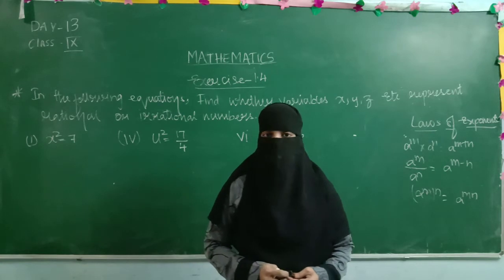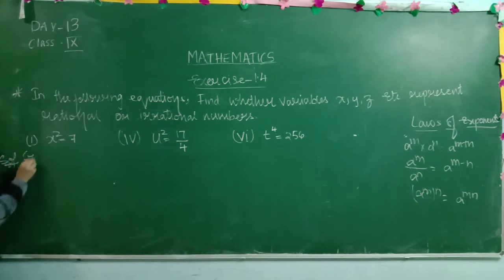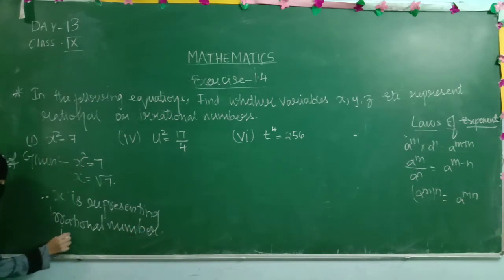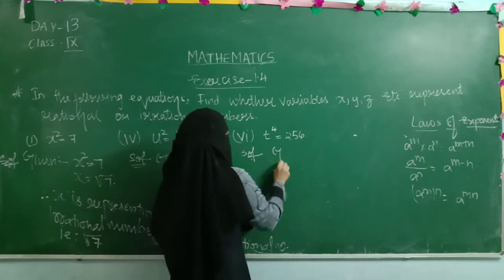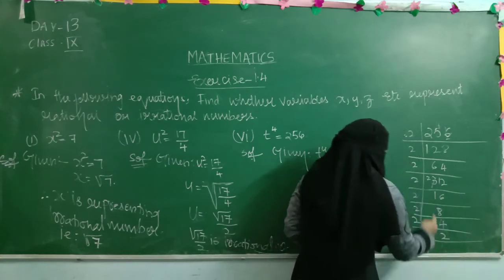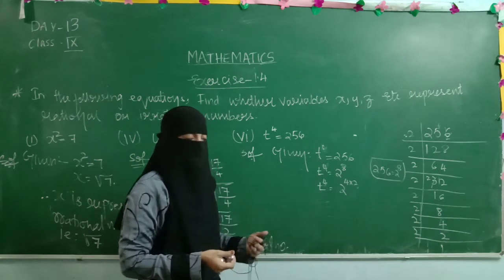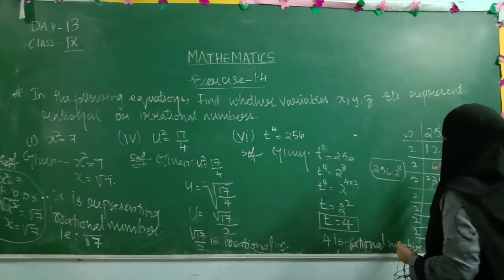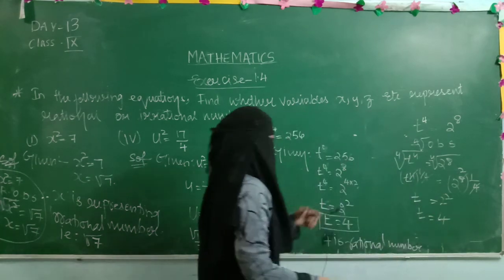class 9 math Day 1